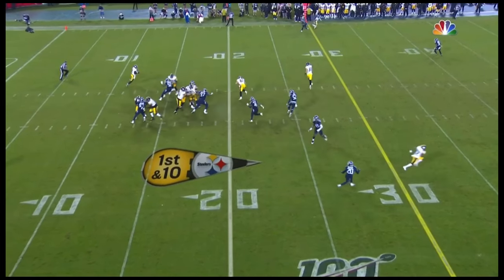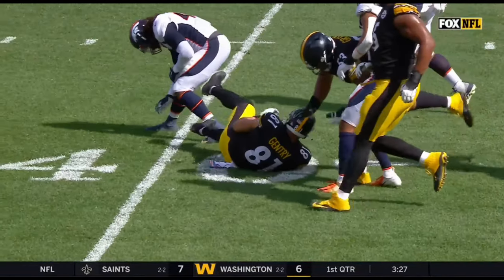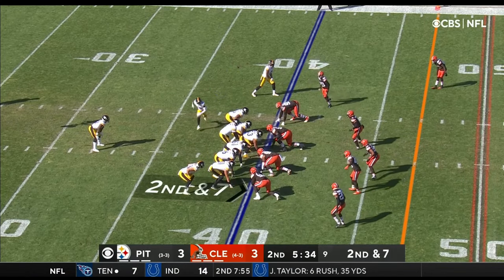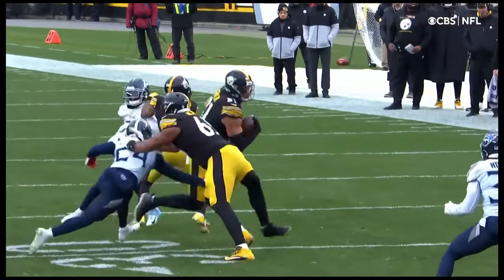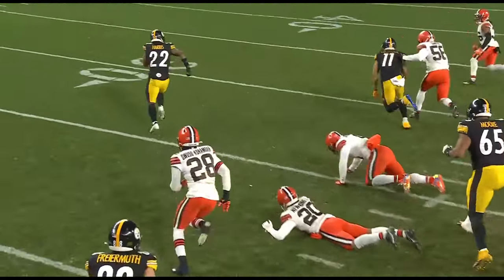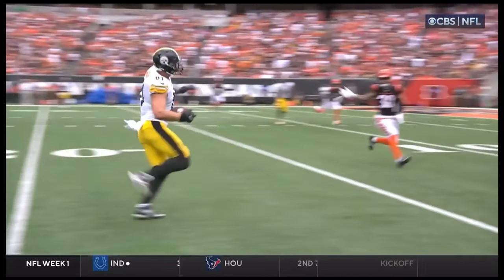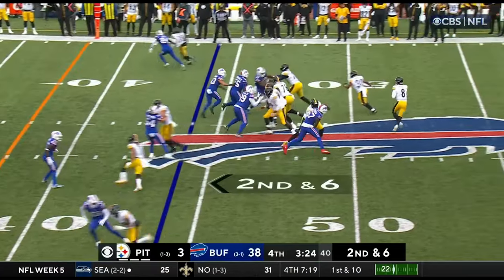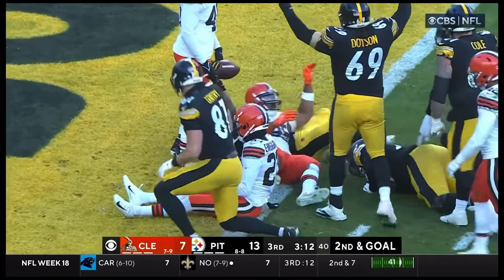Best of Zach Gentry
Highlights from Zach Gentry's rookie contract with the steelers